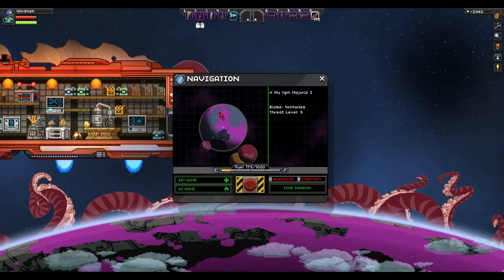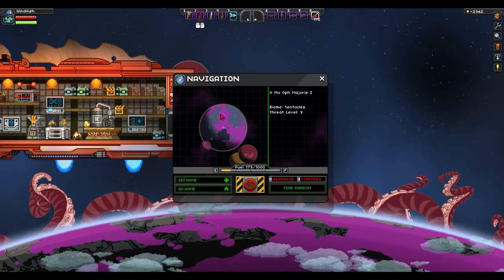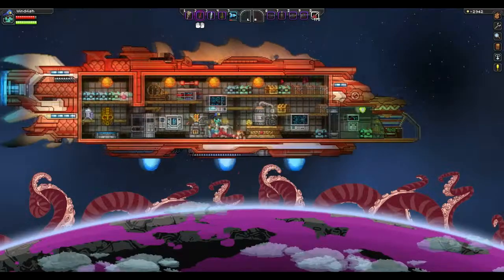Starbound Drum Kit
Recorded in v.Enraged Koala on the Stable Client with Windows 7 as the Operating System. It may not be there if you are using any other system or playing a future version of the game and definitely not with the nightly updates.

Coordinates:
Sector X
X Mu Oph Majoris I
X:46454685,
Y:31957659
Size: Large
Threat Level: 9
Biome: Tentacles

To get to this treasure chest, just keep going right basically as shown in the video. The robot tower may or may not be there to block you, it was for me.

Music is Dark Mountain and Skull Forest from The Legend Of Zelda: Link To The Past SNES version. I DO NOT claim ownership of said song.